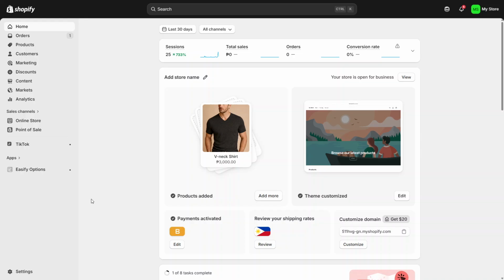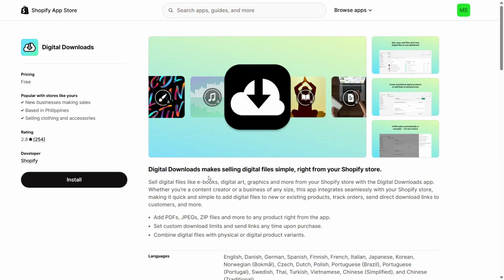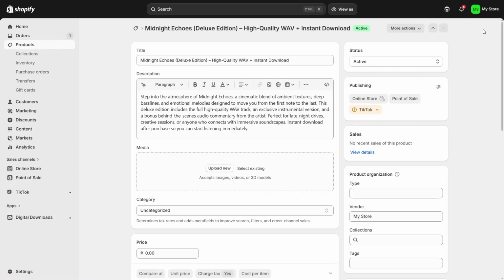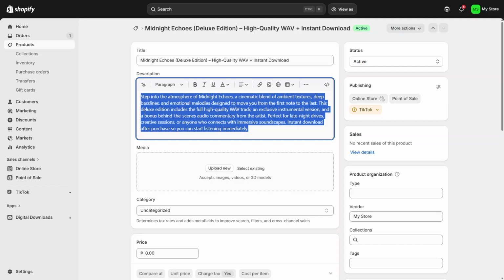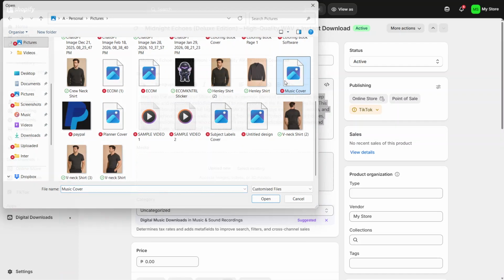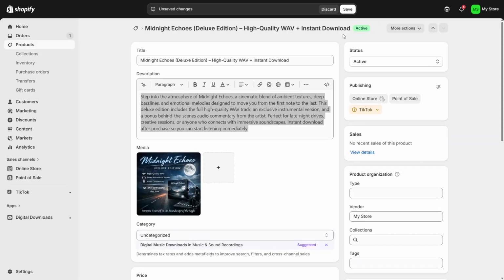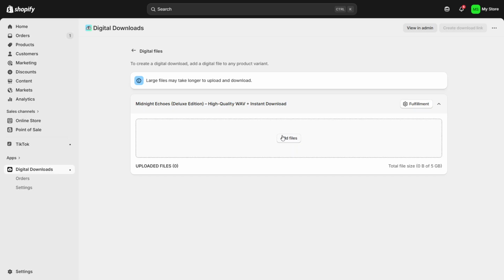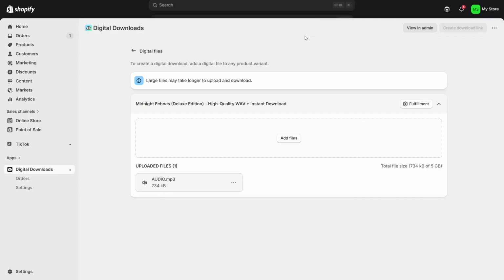How To Sell Music Online With Shopify (2026) | Store Setup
How to sell music online with Shopify is exactly what you’ll learn in this step-by-step tutorial. In this video, I show you the complete, updated process to set up a professional music store on Shopify and start earning from your tracks. You’ll see how to choose the right apps for digital downloads, organize albums, singles, and bundles, and connect secure payment methods. We’ll cover setting pricing, adding streaming previews, and automating delivery so customers get instant access after purchase. You’re watching the correct method that artists are using right now to sell beats, instrumentals, sample packs, and full projects. Follow along on screen, pause when you need to, and build your store as you watch so you can launch and start selling today.